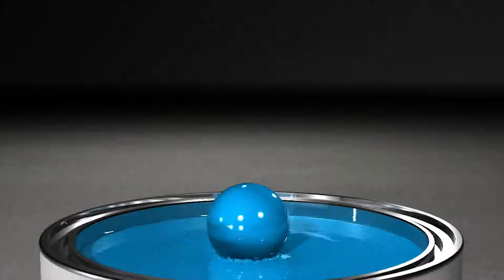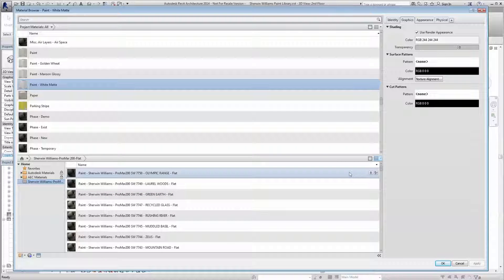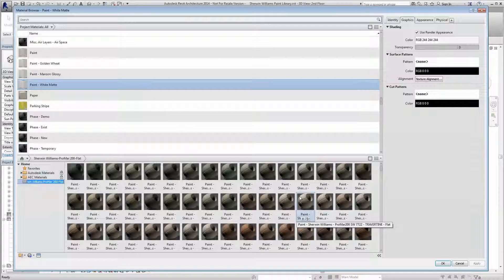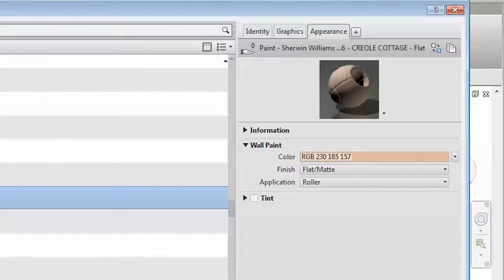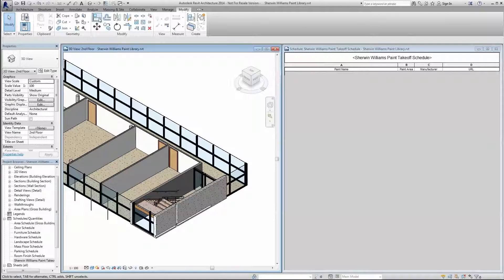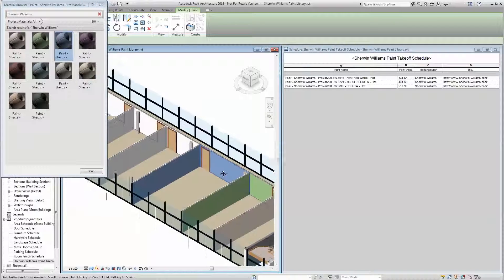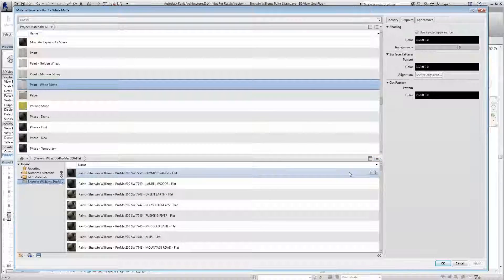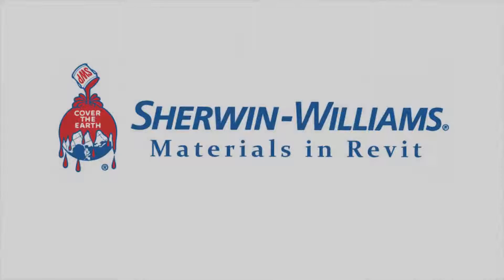Sherwin Williams Paints in Revit Material Library